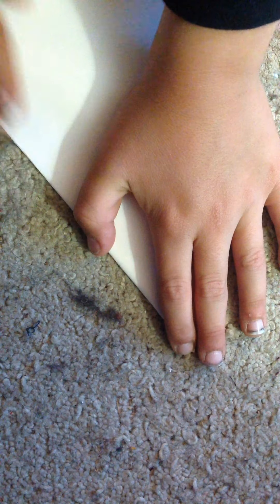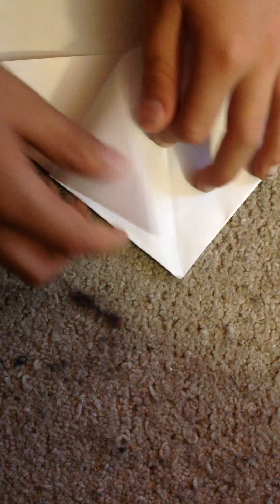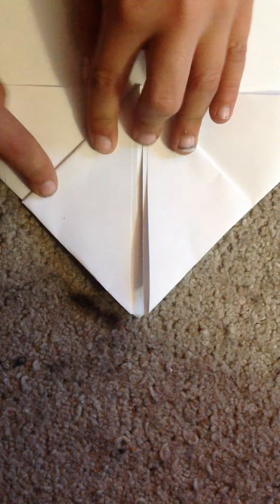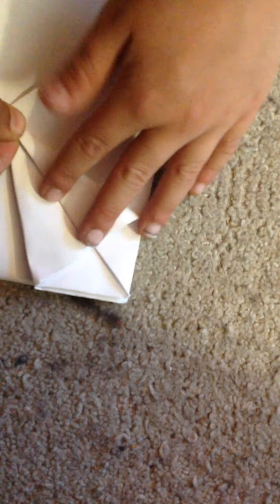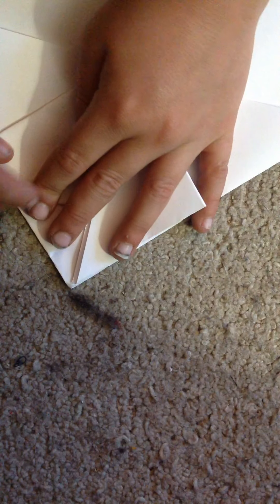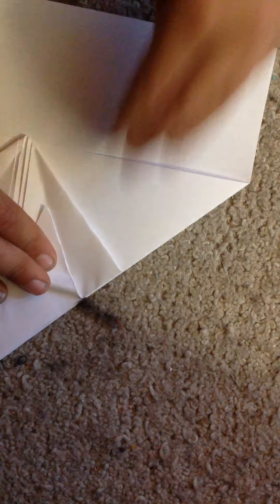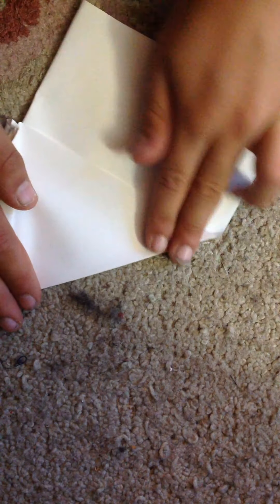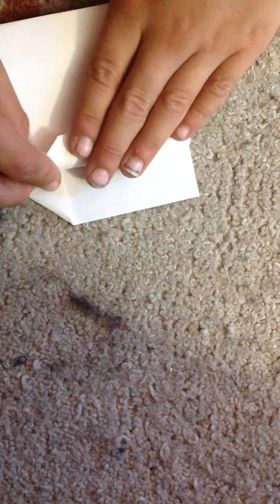April 30, 2020